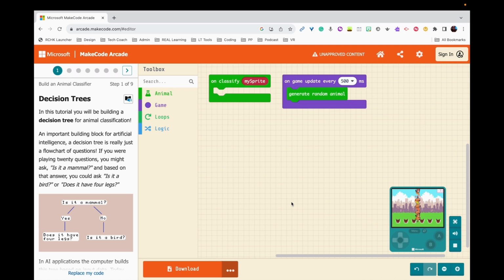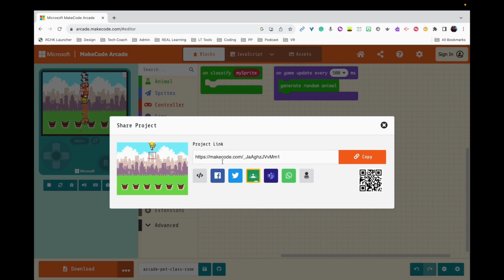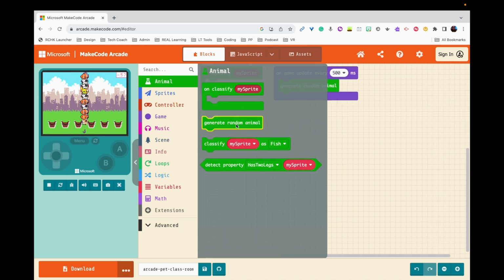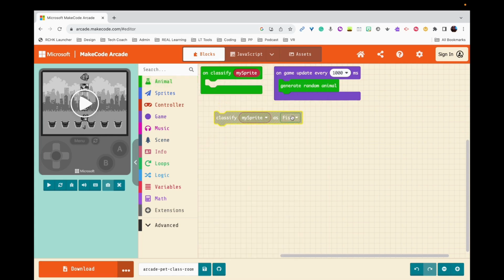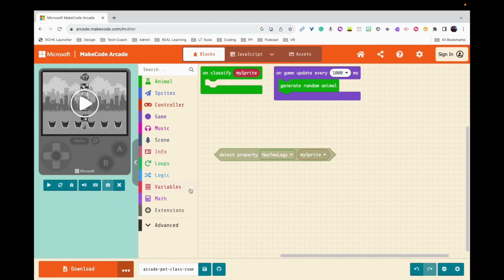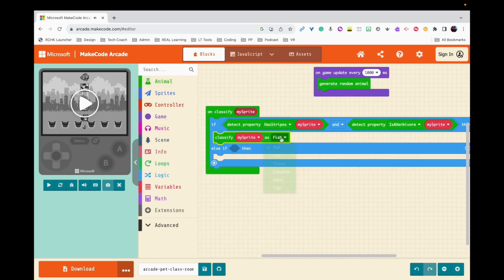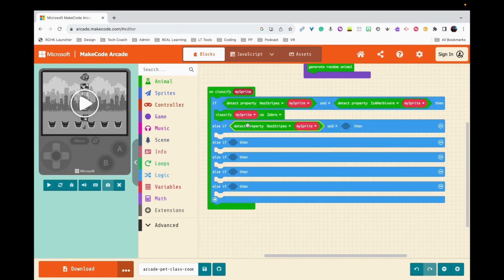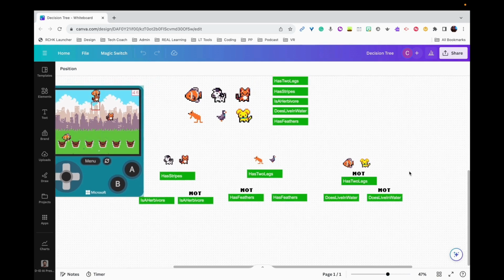[HoC 2023 - DecodingAI] Decision trees Part 2